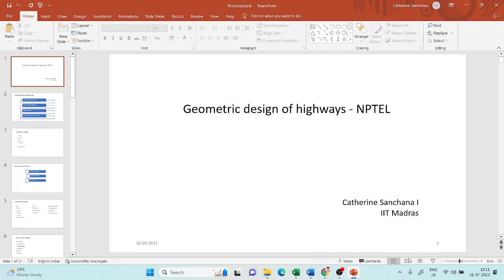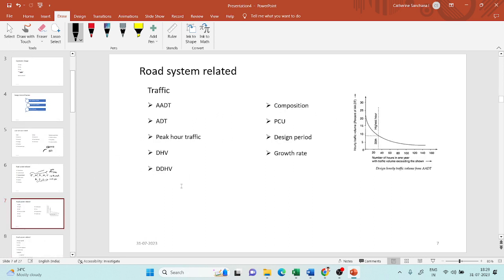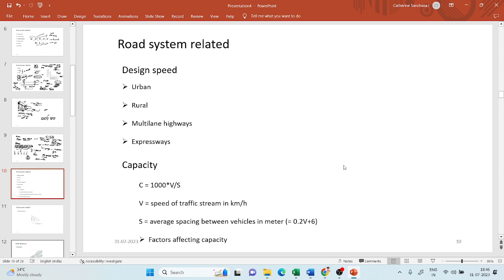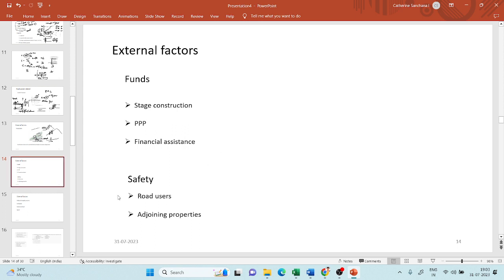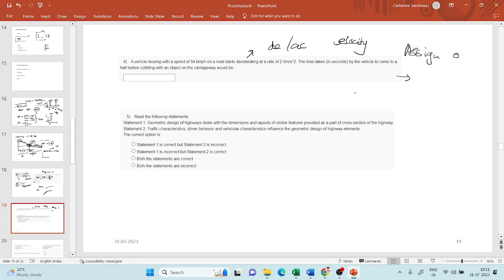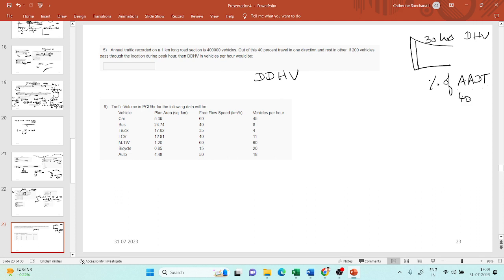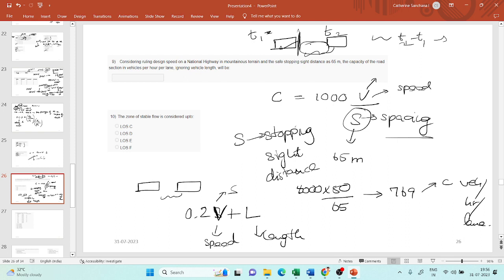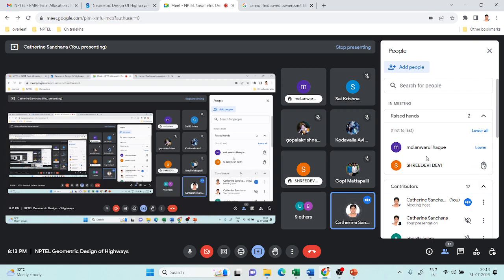Geometric design of highways | NPTEL | Live discussion| Week 1| 31/07/2023